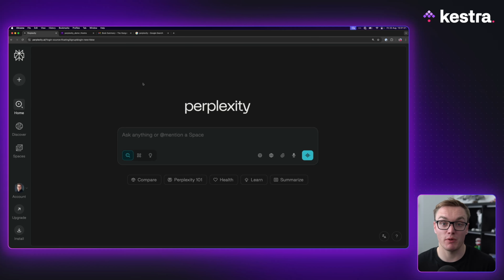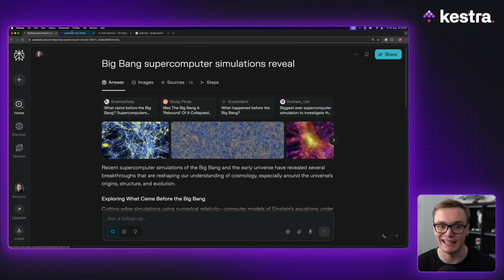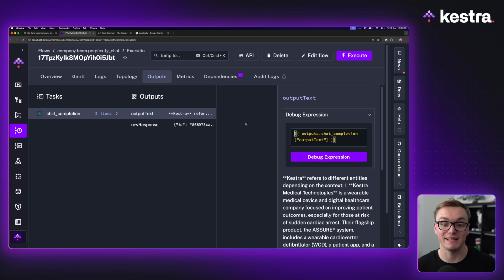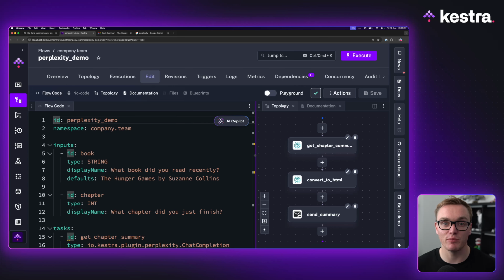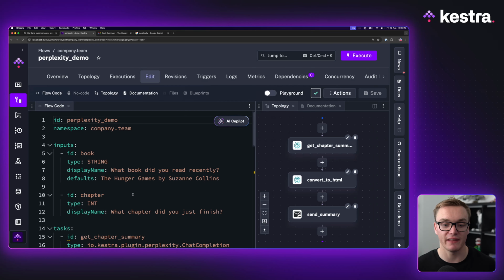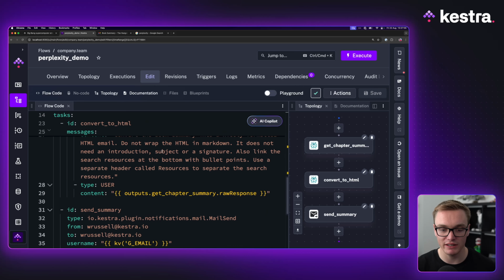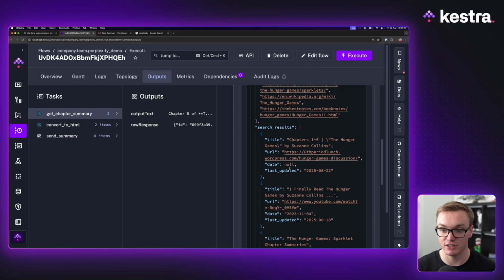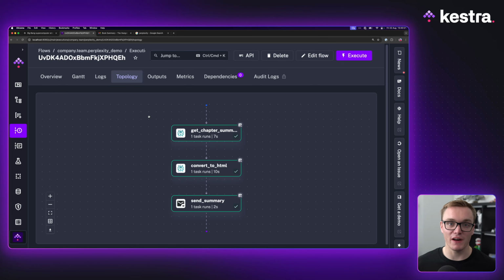Build AI Workflows with Perplexity and Kestra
Automating AI can be super powerful, especially with the offerings from Perplexity's API. By combining Perplexity with Kestra, you can now build full workflows which make decisions using AI. In this video, Will walks through the new Perplexity plugin and how you can build your first AI workflow!

Timestamps
0:00 - Introduction
0:34 - ChatCompletion
2:56 - Build an AI Workflow
6:59 - Summary